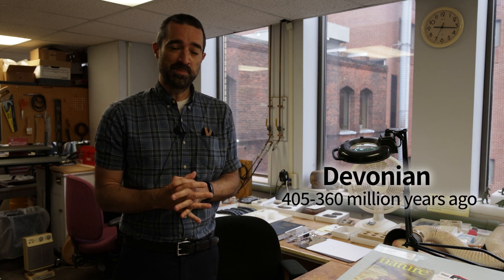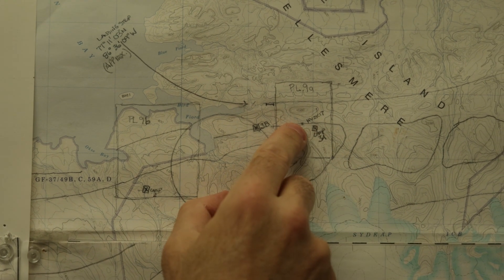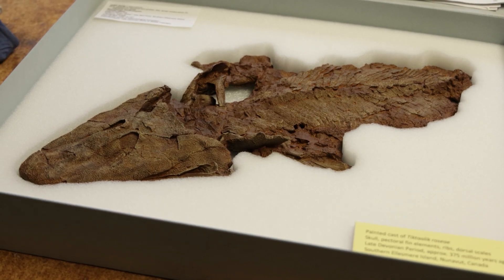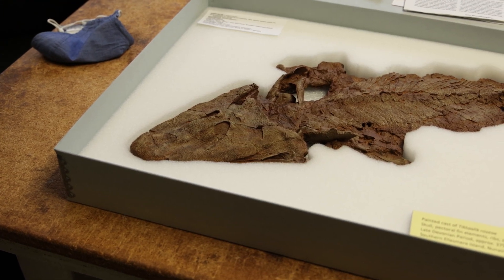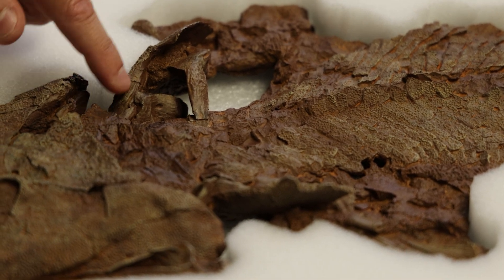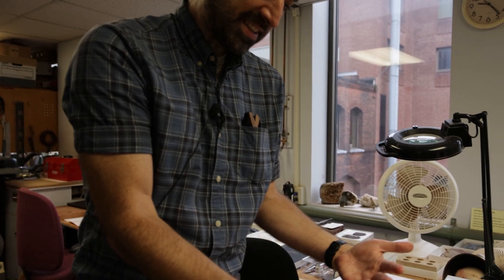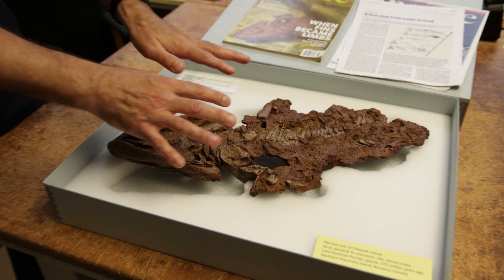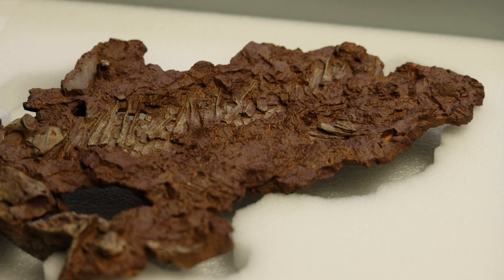MOVE 04 Tiktaalik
ג׳יסון דאונס ממכון המחקר בפילדלפיה שהיה ממגלי הטיקטאליק. מספר על התגלית של מאובן הטיקטאליק ועל המאפיינים שלו כחולית מעבר בין דגים לחולייתנים יבשתיים (טטראפודה) הסרטון דובר אנגלית ויש לו כתוביות בעברית ואנגלית.
Jason Downs, one of the researchers who discovered the Tiktaalik fossil describes Tiktaalik and it's discovery

תסריט והפקה: מיכאל ברנדייס.
צילום: מיכאל ברנדייס, רועי ברנדייס, ערן ברנדייס, מיכל אייזקסון
עריכה: מיכאל ברנדייס, דודי איבן
גרפיקה, סאונד, ואפטר אפקטס: דודי איבן dood evan
מוזיקה: Endless Fields   Pizzicato Version - Ian Post
הסרטון הוא חלק מהקורס "חושים ותנועה"